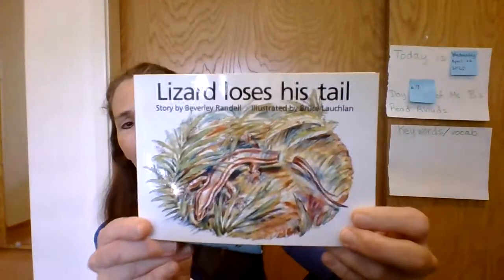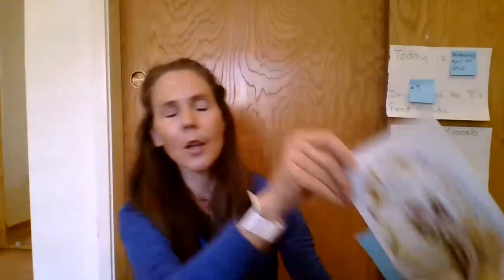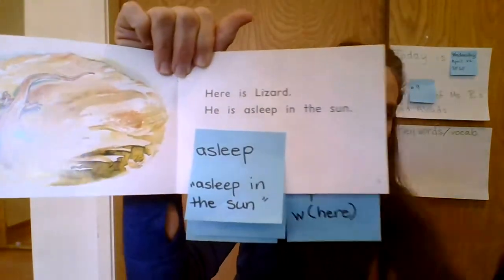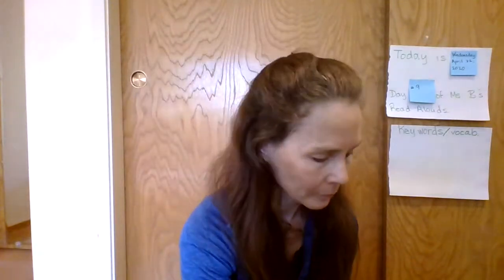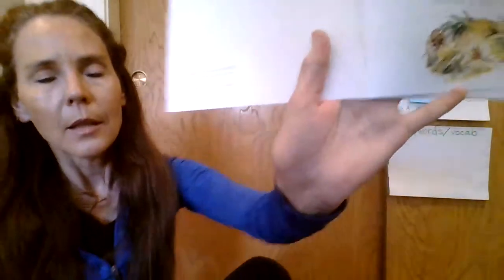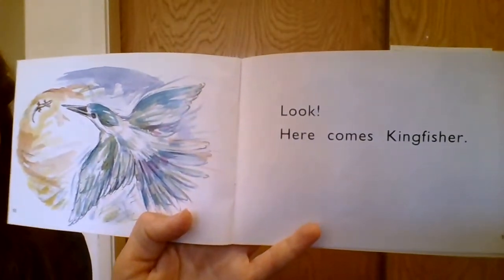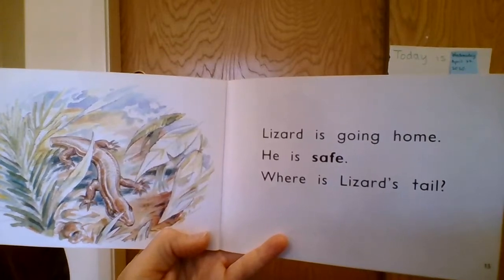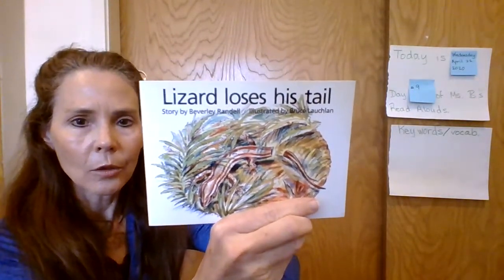Lizard Loses His Tail Ms. B's # 9 Level D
This level D fiction story helps emerging readers notice word endings and new tricky structure. This Read Aloud is intended for Laurel Students during distance learning.